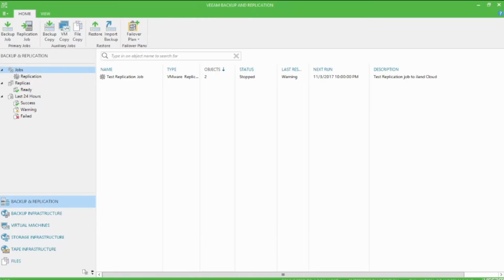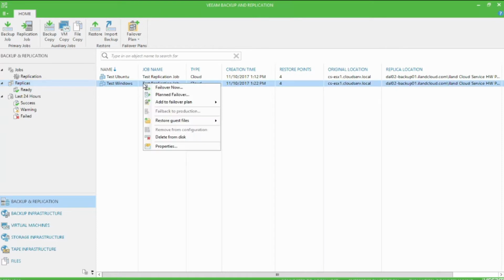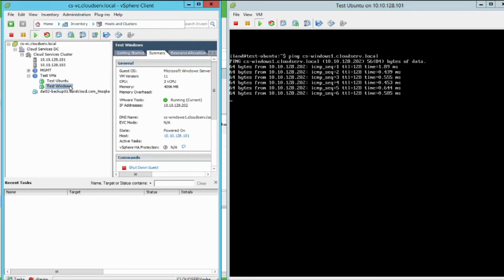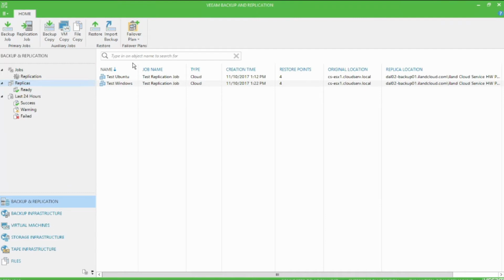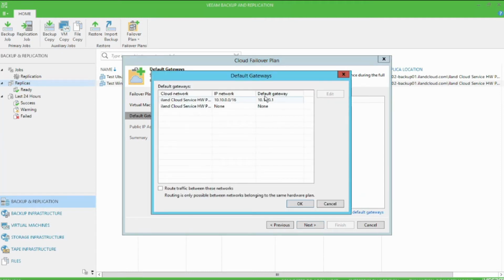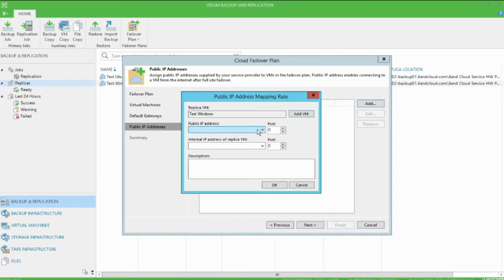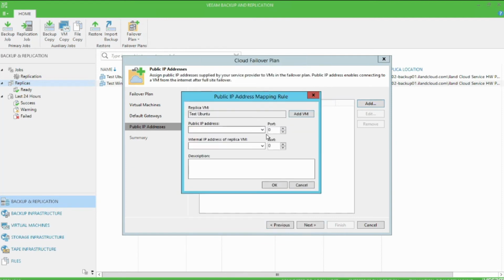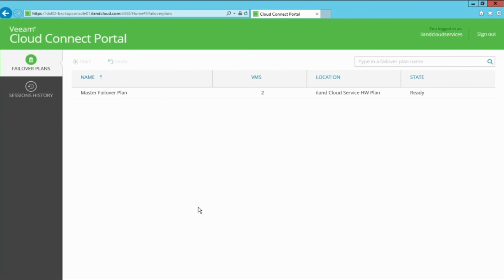Creating a Veeam Failover Plan - iland Secure Cloud DRaaS with Veeam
This video details the prerequisite for completing a failover in the iland Secure Cloud DRaaS with Veeam service. It provides step-by-step instructions for creating a failover plan within Veeam.